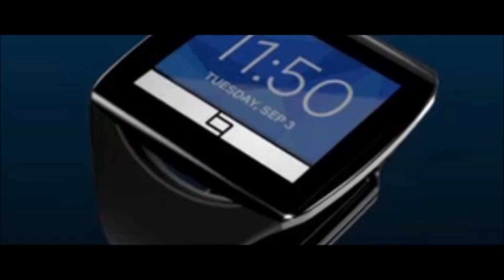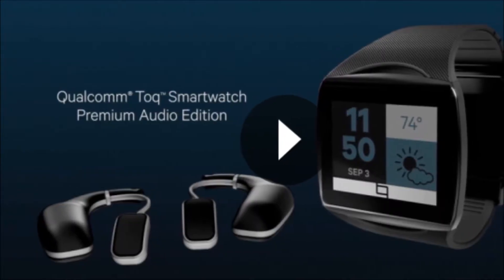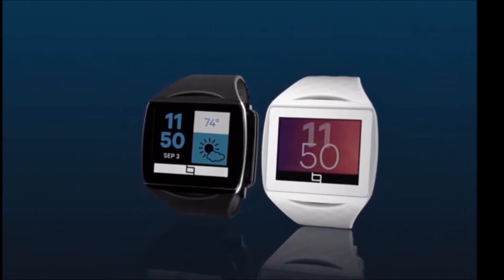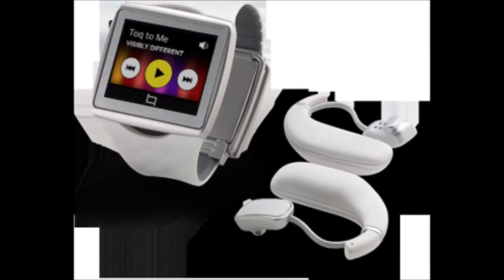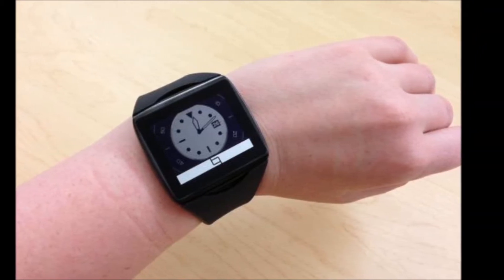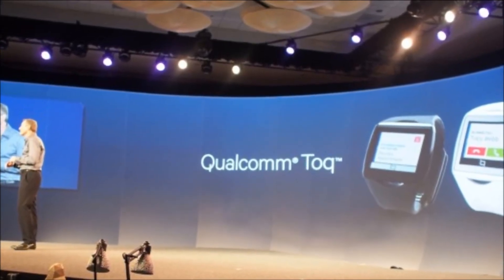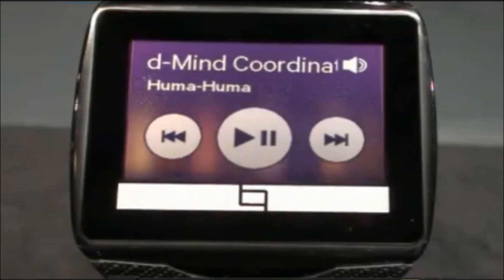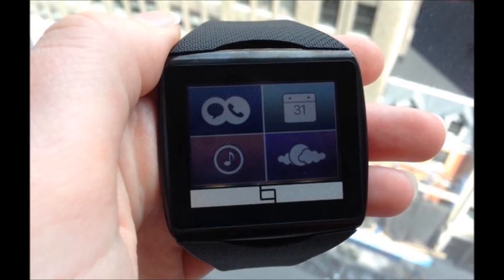Qualcomm Toq SmartWatch Announcement and Review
The focus today may be on Samsung's Galaxy Gear, but none other than Qualcomm is entering the smartwatch market with a device it's calling Toq. It's a touchscreen smartwatch designed to be used with Android devices, and is serving as a showcase for Mirasol — Qualcomm's low-energy display technology that's struggled to find acceptance.